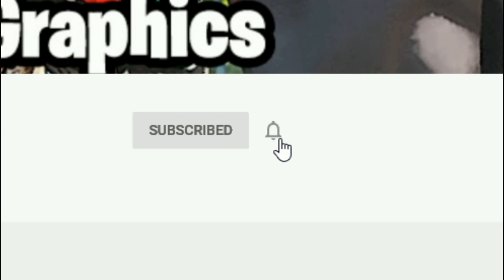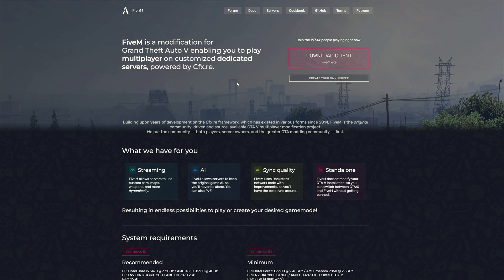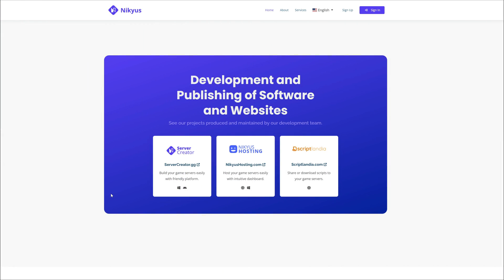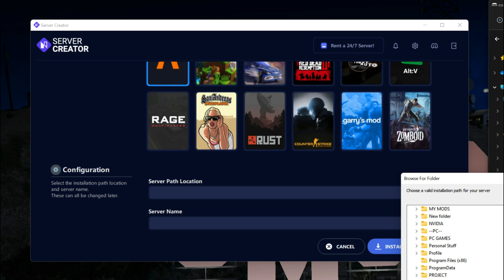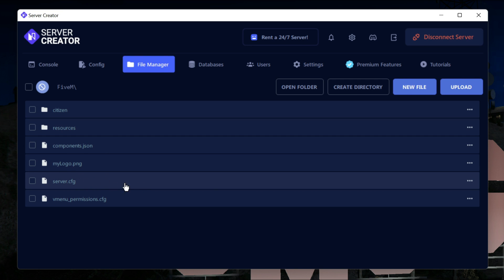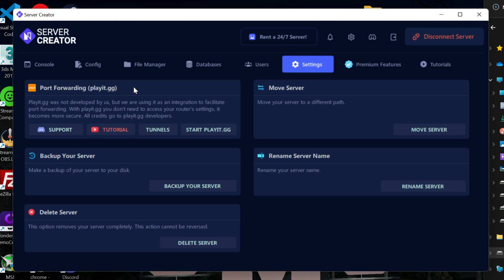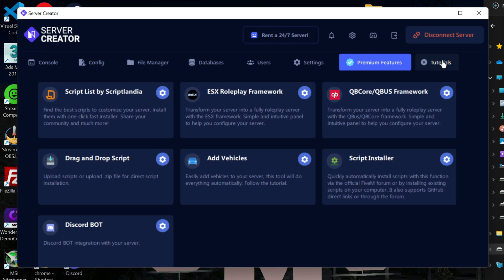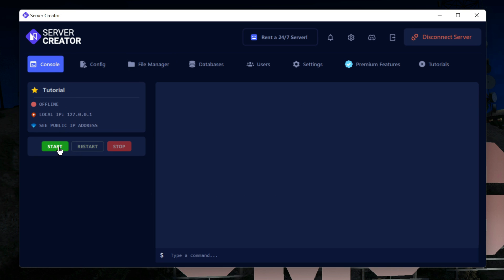Create your own Game Server with Nikyus Server Creator (2022)